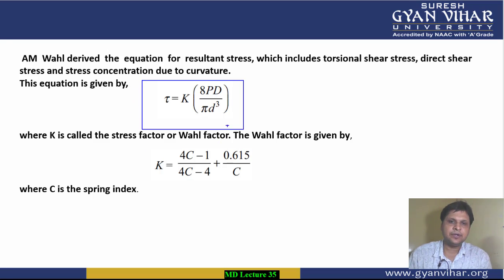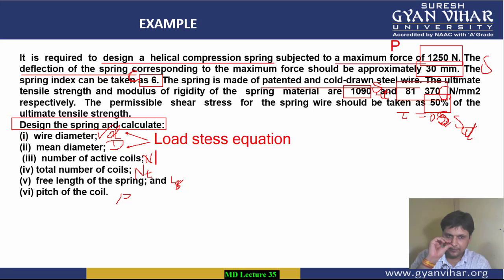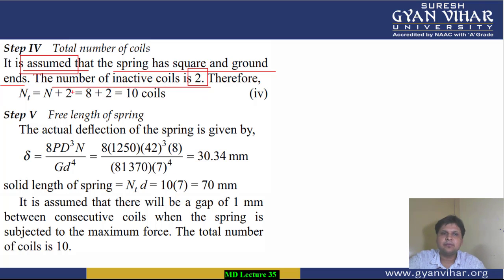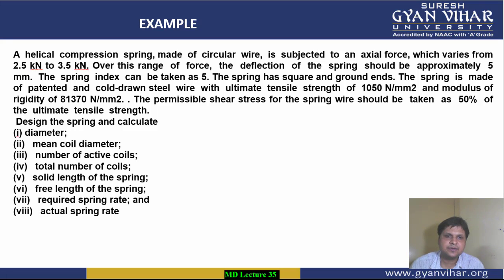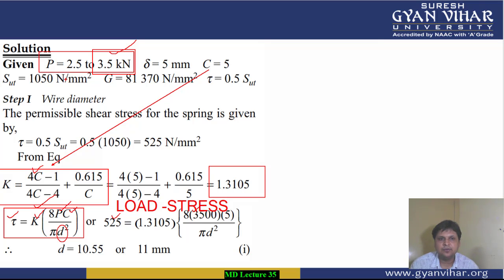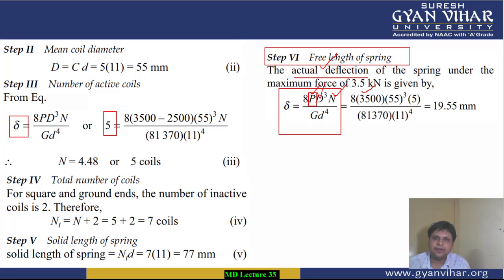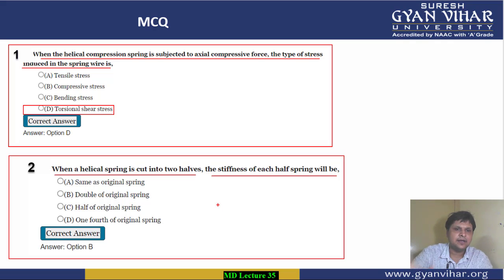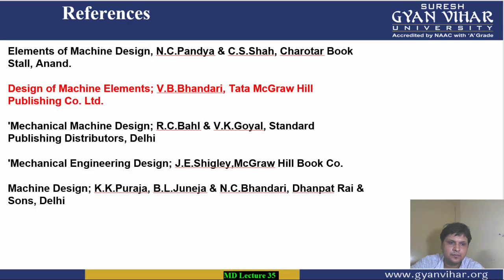MD (Lecture 35) DESIGN OF SPRINGS-PART IV (Numerical on design of spring, FOS, fluctuating stress)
Description:
The deliberation is aimed to design a helical spring based on a given set of data.
In this video lecture the numerical on design of helical spring are solved. The values of coil diameter, wire diameter and no. of active coils of a spring are calculated. To design a helical spring based on a given set of data is also explained. Springs are designed to store energy, measure a force, or absorb shocks and vibrations. The popular types of mechanical springs are helical compression spring, helical extension spring, helical torsion spring, and multileaf spring. There are three criterions in design of springs which is sufficient strength to withstand external load, desired load deflection characteristic and sufficient buckling strength.